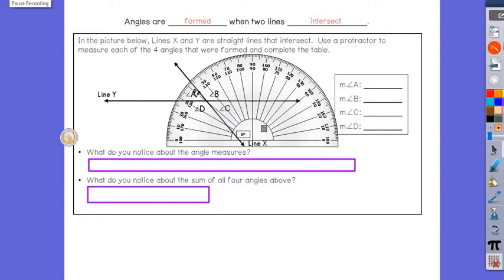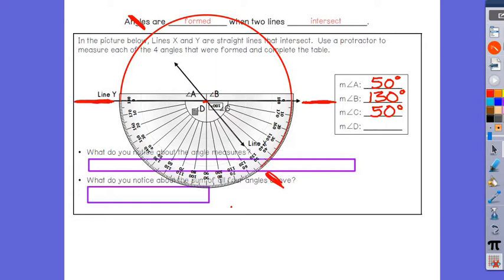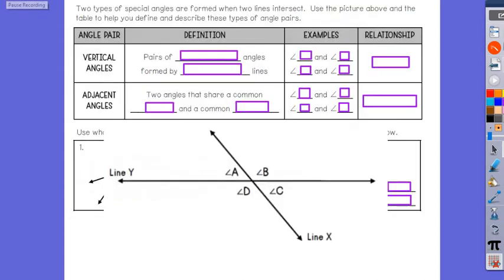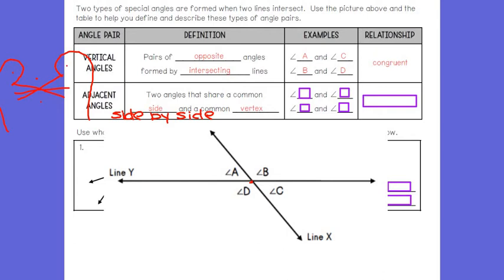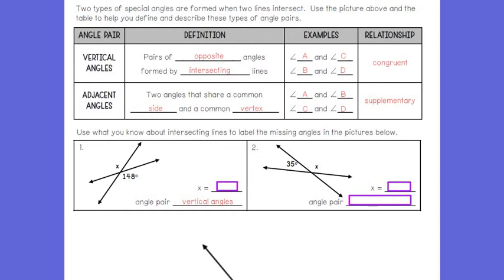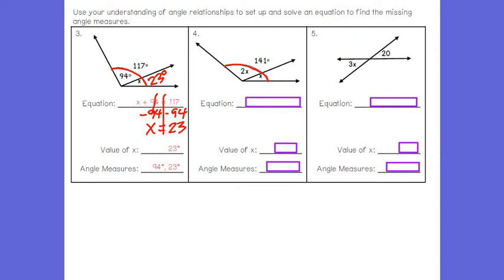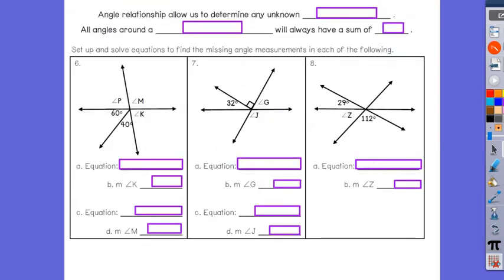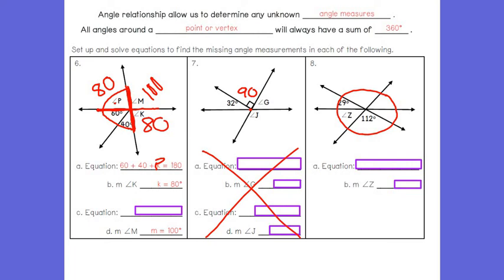Topic 12, SH2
Student Handout 2